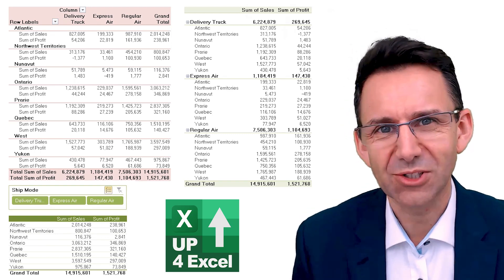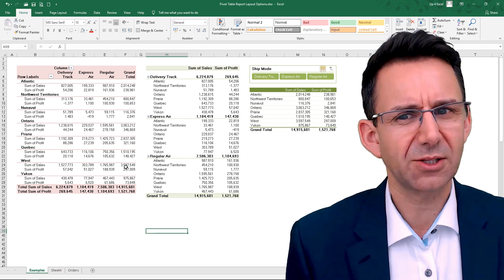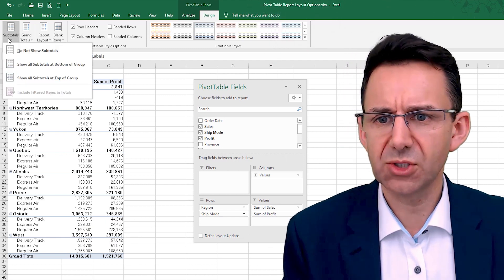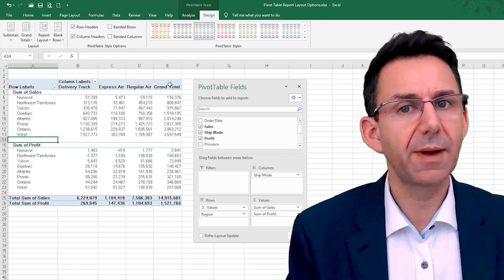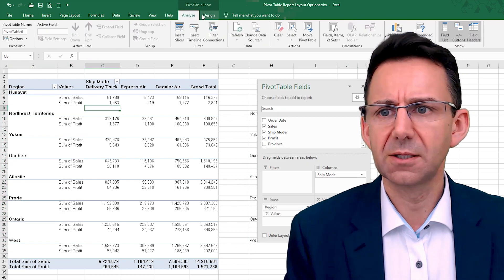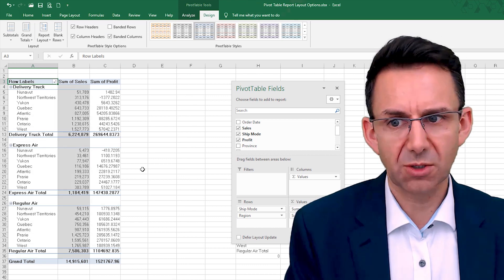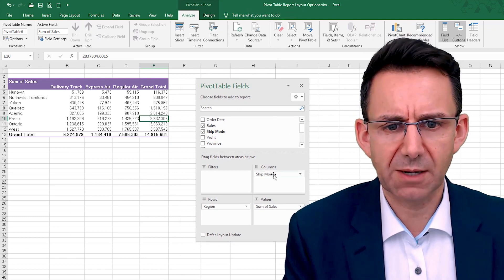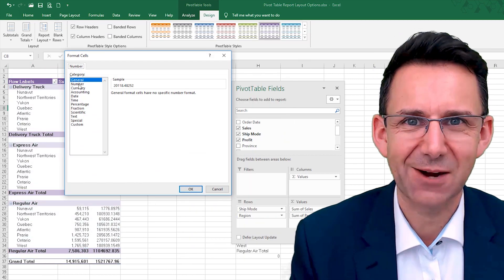Diving Deeper: Unraveling the Secrets of Pivot Table Styles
🎯 Never send out an ugly pivot table again!! 👀 Your Pivot Tables can look sooo good, so quickly in a few clicks with Excel's built in Styles.

The only Pivot Table report layout options you need are shown in this video. This Excel PivotTable tutorial shows how to change Pivot Table report layout options by applying a PivotTable style or by making a manual change to a pivot report layout. A fast way to format PivotTable design is to apply a PivotTable style, and I will show you how to do this. Pivot Table report layout options are an important part of getting a message across so in this pivotable tutorial I go through almost all the Pivot Tables report layout options available in Excel, as well as apply pivotable style to create the perfect pivot report layout. You can learn Excel Pivot Tables for free using this video and my free Excel Pivot Tables Course on YouTube.

There's over 80,000 ways to show exactly the same data in a pivot table. How on earth are you going to get through all of these? With so many different ways to layout a pivot table it can be hard to know where to begin. In this video I go in depth into all the style options and their various pros and cons so you can choose exactly the most suitable for your needs. I'll show you all you need to know in this video.

Layouts can make a big difference to how your pivot tables look. On screen I've got three different pivot table layouts and even though all three of these show the exact same numbers, they look radically different. There's a bewildering array of different options so what I'm going to do in this video is focus on what really matters and what could really make your pivot table look good.

In this tutorial, I'll guide you through transforming your pivot tables into clear, professional-looking reports that convey information effectively. The video focuses on practical steps to enhance the layout of your pivot tables, ensuring they are easy to understand and visually appealing.

Topics covered include:

1. Subtotal Placement: Learn how to adjust subtotal placement to improve clarity and organization within your pivot tables. By strategically positioning subtotals below data, you'll create a more intuitive layout for your viewers, facilitating easier comprehension of the presented information.

2. Grand Total Management: Discover how to toggle grand totals on or off and control their placement within your pivot tables. This feature allows you to tailor the level of detail in your reports, providing viewers with relevant summaries without cluttering the layout.

3. Report Layout Optimization: Explore techniques for refining the overall layout of your pivot tables through trial and error. By experimenting with different configurations, such as repeating item fields and adjusting row and column headers, you'll find the most effective presentation style for your data.

4. Styling and Formatting: Learn how to customize the appearance of your pivot tables using various styling options. From banded rows and columns to selecting different styles, you'll discover how to enhance visual appeal while maintaining clarity and professionalism.

5. Field Header Management: Understand how to streamline your pivot table interface by toggling field headers on or off. By eliminating unnecessary labels, you can create a cleaner, more streamlined presentation that focuses solely on the essential data.

By implementing these strategies, you'll transform your pivot tables into polished reports that convey information clearly and efficiently. Whether you're presenting data to colleagues, clients, or stakeholders, mastering these layout techniques will elevate your Excel skills and streamline your workflow.

Download the accompanying spreadsheet linked below to follow along with the tutorial and access finished examples for reference. With practice and attention to detail, you'll soon excel at creating impactful pivot table reports that save you time and impress your audience.

Join me in optimizing your pivot table layouts and elevating your Excel proficiency. Let's streamline your data presentation and maximize your productivity together!

🎁 Your small gift will help me make better videos for you and others.